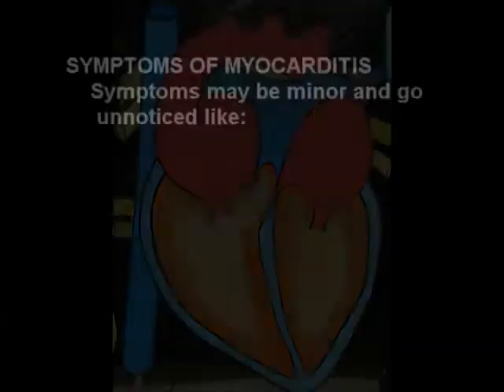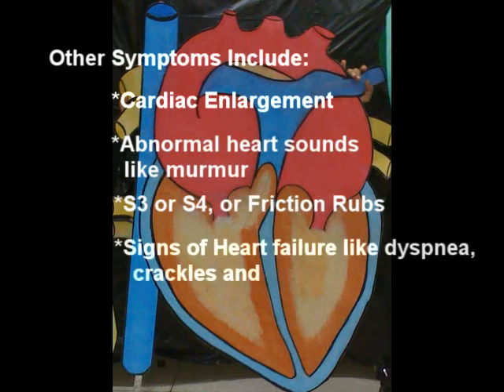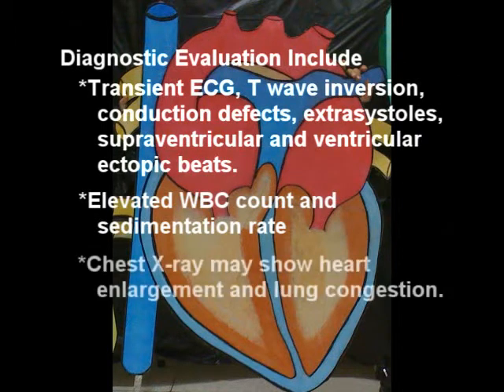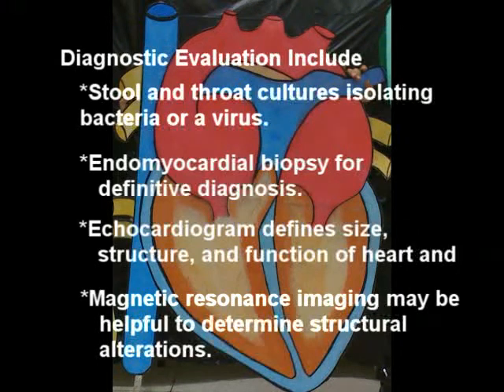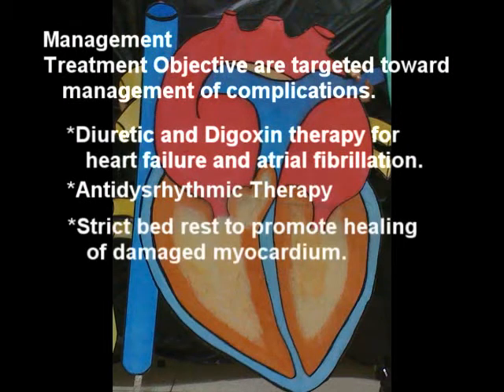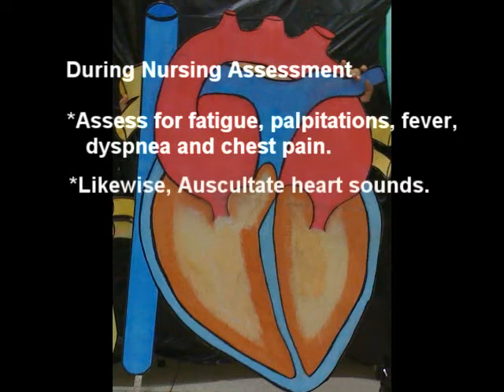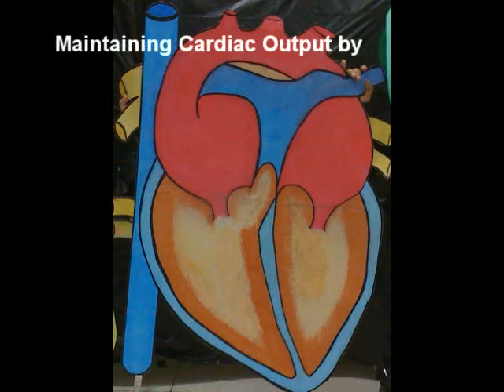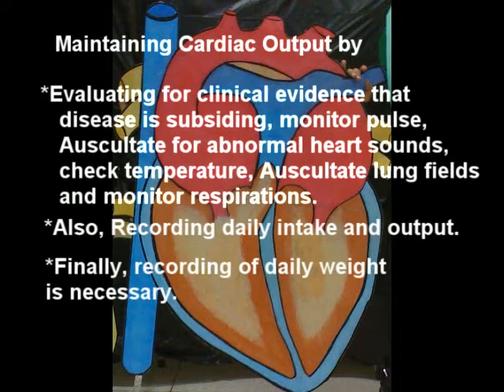Ano?...Ditis Part2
MS2 Presentation about Pericardits and Myocarditis
By Group B